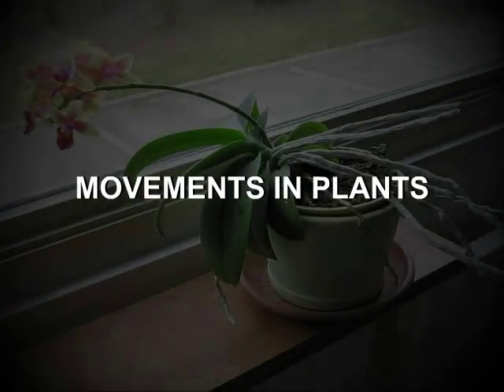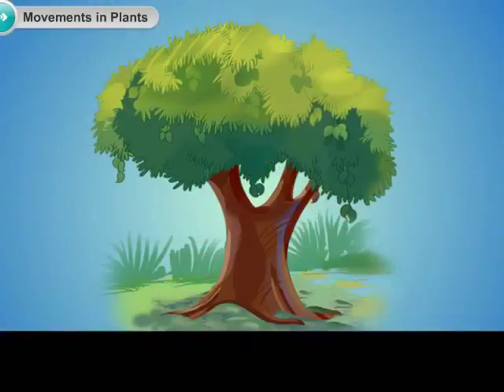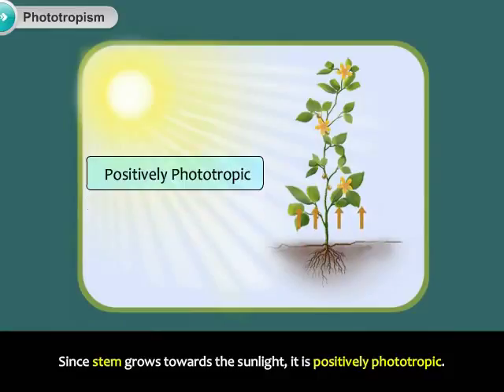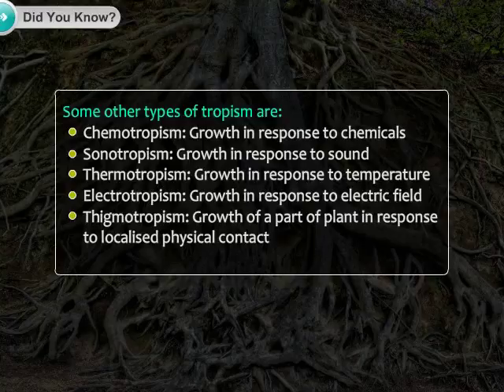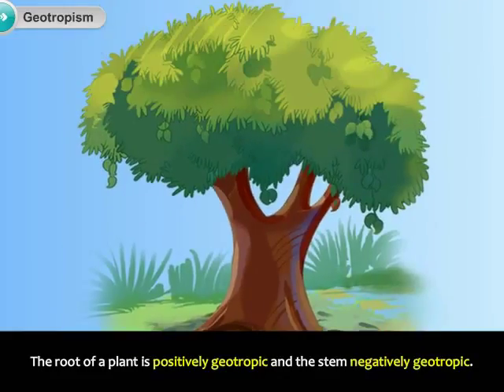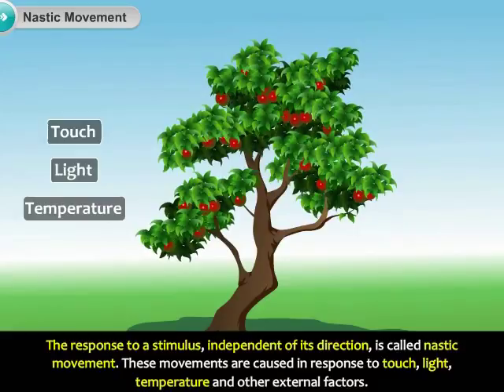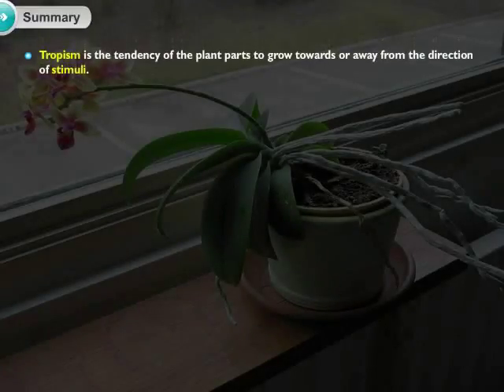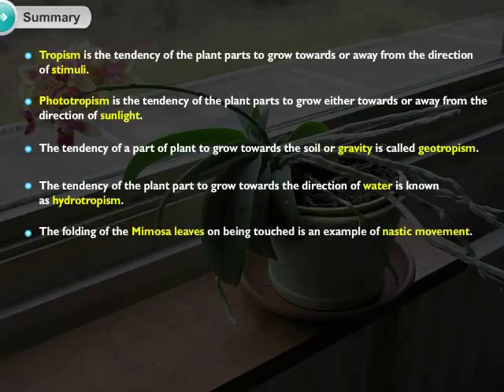Movement In Plants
This topic describes the tropic movement of plants.